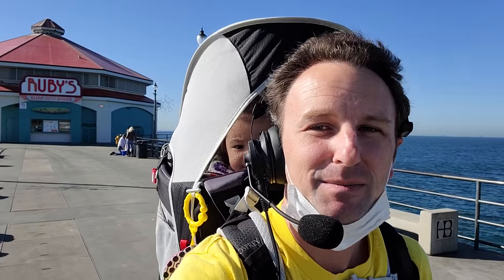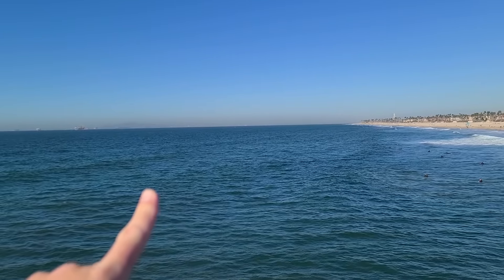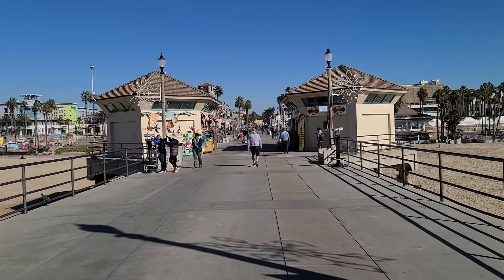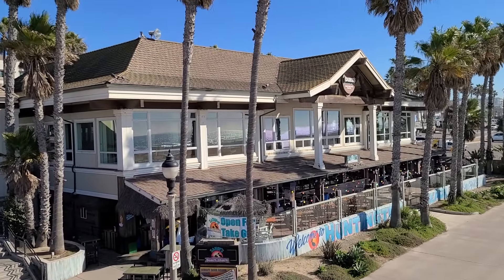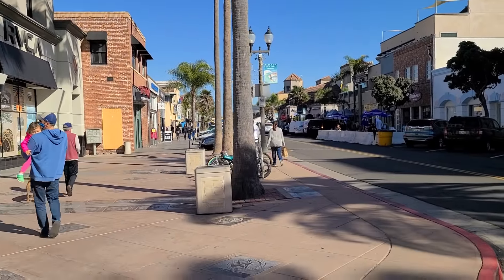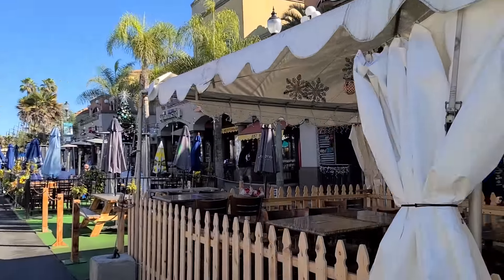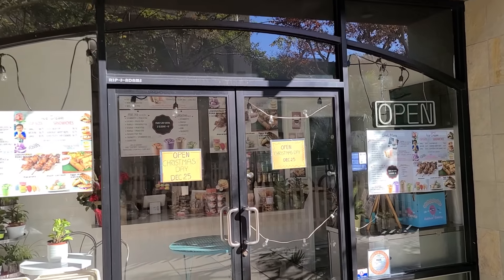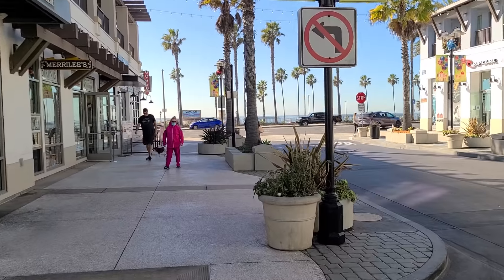Huntington Beach Pier & Main Street Guided Walking Tour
A narrated tour of the Huntington Beach pier and downtown shopping/restaurant district during California's lockdown.  The Huntington Beach Pier is one of the longest piers on the West Coast..  The pier is the cultural center of the city, and is a great place to experience the beach culture of "Surf City USA."  The pier meets land at Main Street, which is Huntington Beach's small, walkable, downtown district.

00:00 - Huntington Beach Pier
10:18 - Huntington Beach Main Street
18:04 - 5th Street